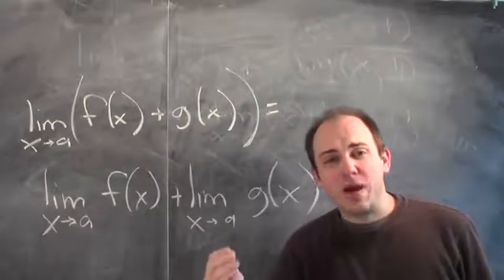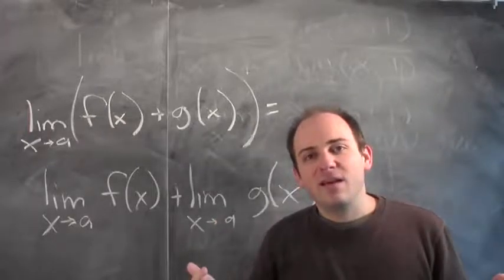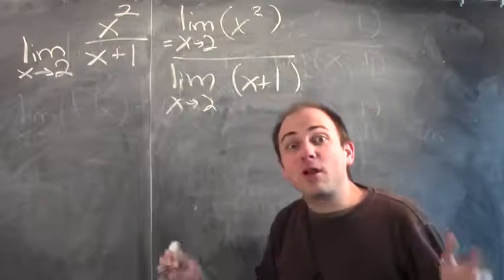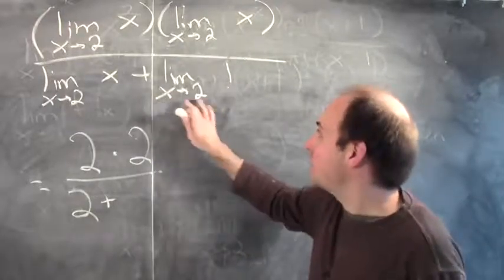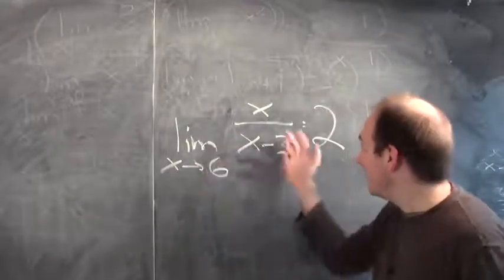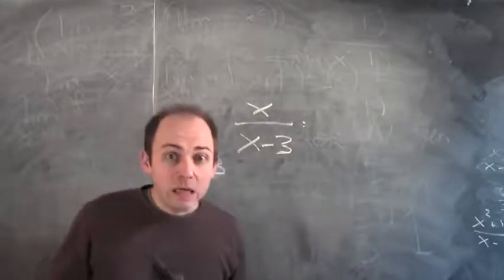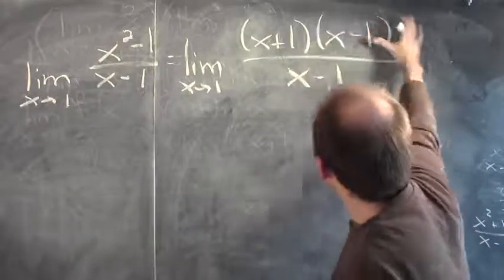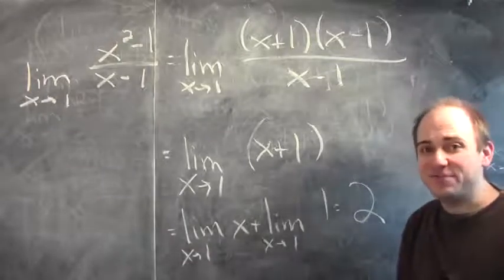What is the limit of a quotient ?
Calculus is about the very large, the very small, and how things change. The surprise is that something seemingly so abstract ends up explaining the real world. Calculus plays a starring role in the biological, physical, and social sciences. By focusing outside of the classroom, we will see examples of calculus appearing in daily life.

This course is a first and friendly introduction to calculus, suitable for someone who has never seen the subject before, or for someone who has seen some calculus but wants to review the concepts and practice applying those concepts to solve problems. Welcome to Calculus! Join me on this journey through one of the great triumphs of human thought. Functions are the main star of our journey. Calculus isn't numbers: it's relationships between things, and how one thing changing affects something else.
People have thought about infinity for thousands of years; limits provide one way to make such ponderings precise. Continuity makes precise the idea that small changes in the input don't affect the output much.
It is time to change topics, or rather, to study change itself! When we wiggle the input, the output value changes, and that ratio of output change to input change is the derivative.
With the product rule and the quotient rule, we can differentiate products and quotients. And since the derivative is a function, we can differentiate the derivative to get the second derivative.
The chain rule lets us differentiate the composition of two functions. The chain rule can be used to compute the derivative of inverse functions, too.
So far, we can differentiate polynomials, exponential functions, and logarithms. Let's learn how to differentiate trigonometric functions.
Derivatives can be used to calculate limits via l'Hôpital's rule. Given a real-world equation involving two changing quantities, differentiating yields "related rates."
In the real world, we must makes choices, and wouldn't it be great if we could make the best choice? Such optimization is made possible with calculus.
Replacing the curved graph by a straight line approximation helps us to estimate values and roots.
Antidifferentiation is the process of untaking derivatives, of finding a function whose derivatives is a given function. Since it involves working backwards, antidifferentiation feels like "unbreaking a vase" and can be just as challenging.
By cutting up a curved region into thin rectangles and taking a limit of the sum of the areas of those rectangles, we compute (define!) the area of a curved region.
Armed with the Fundamental Theorem of Calculus, evaluating a definite integral amounts to finding an antiderivative.
Substitution systematizes the process of using the chain rule in reverse. Considering how often we used the chain rule when differentiating, we will often want to use it in reverse to antidifferentiate.
Integration by parts is the product rule in reverse. Integrals of powers of trigonometric functions can be evaluated.
We have already used integrals to compute area; integration can also be used to compute volumes.